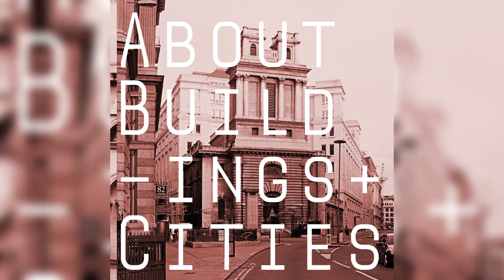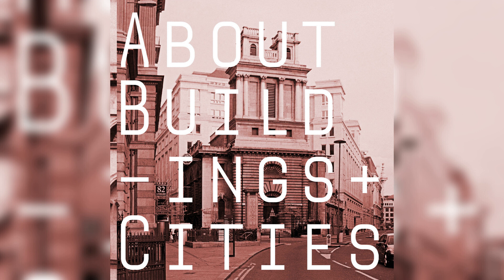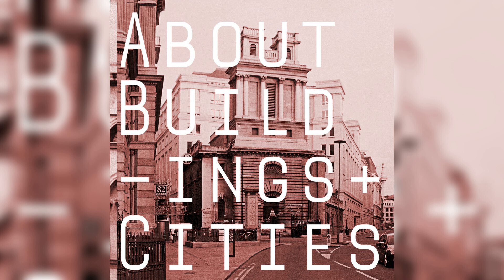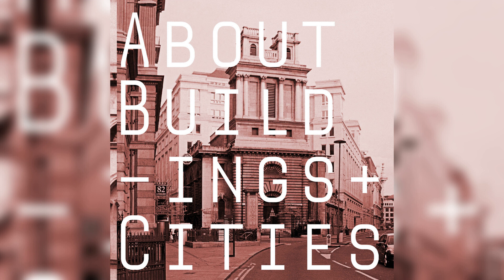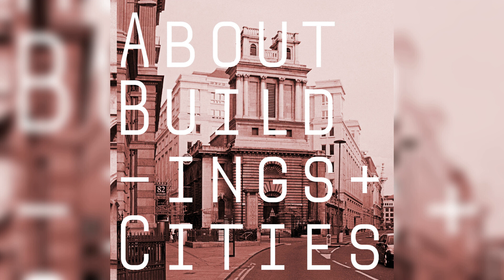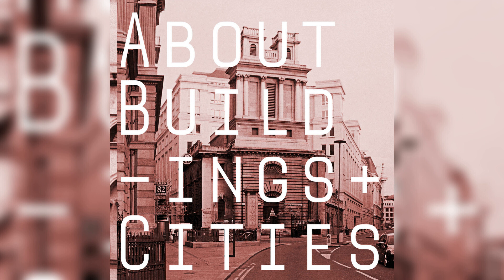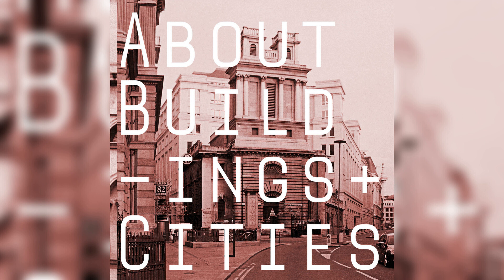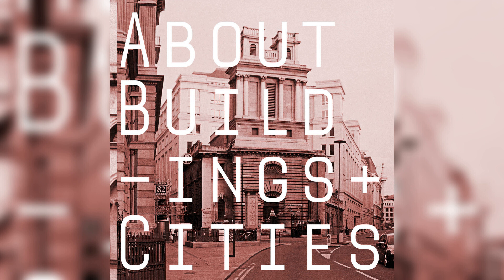Nicholas Hawksmoor's Churches (2/2) — AB+C 52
We conclude our discussion of the churches of Nicholas Hawksmoor in London, featuring discussion of church politics, 'the primitive church of the early Christians' and wet and windy site recordings from St George in the East, Shadwell (1714-29), Christ Church Spitalfields (1714-29), and St Mary Woolnoth (1716-27).